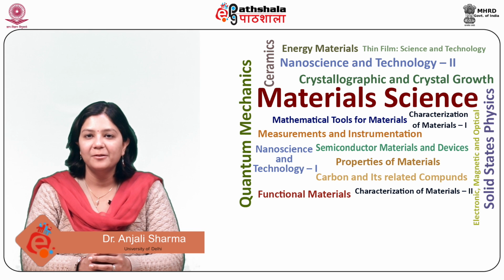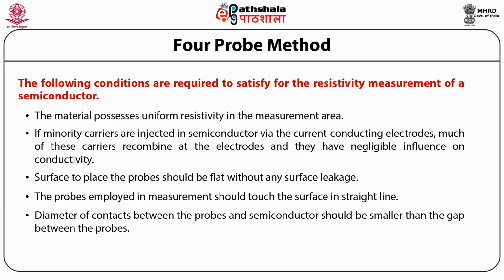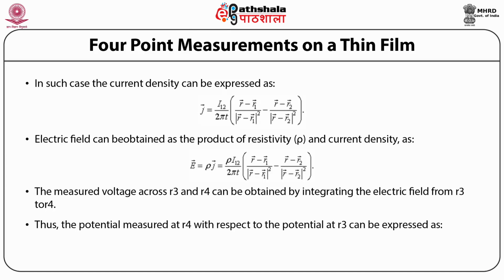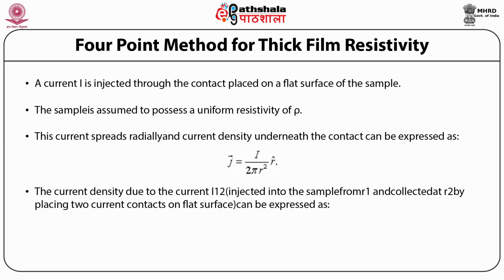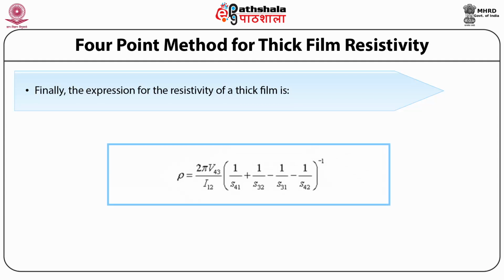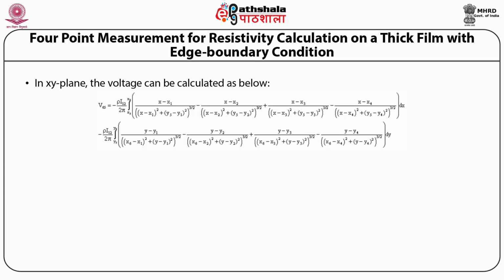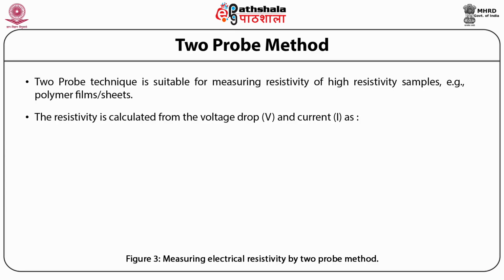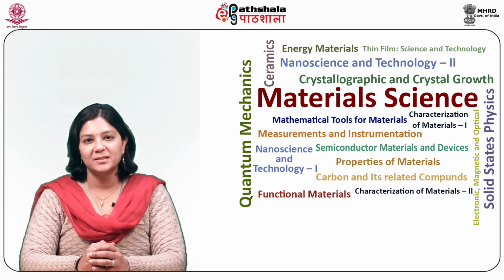Two probe and four probe methods- van der Pauw method